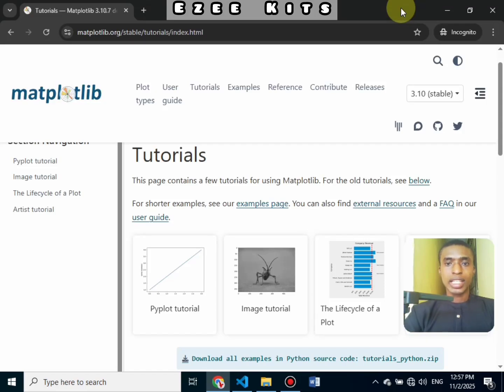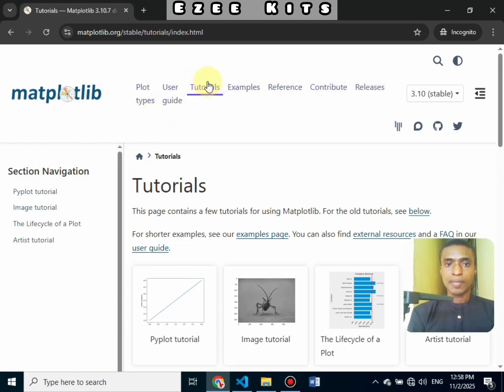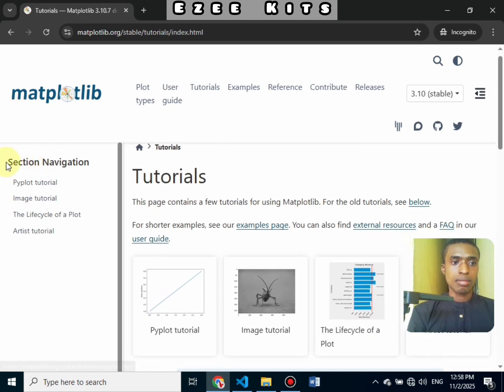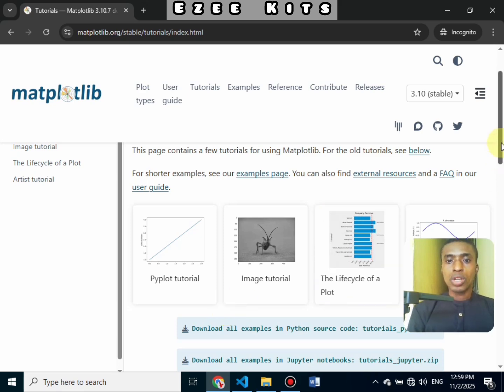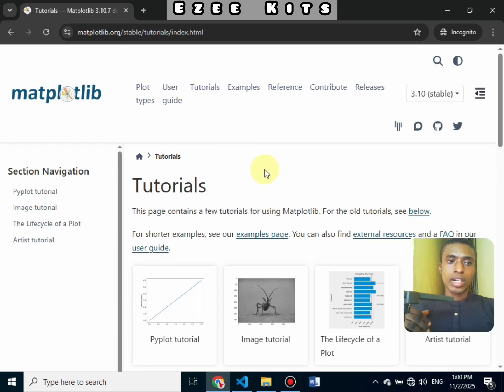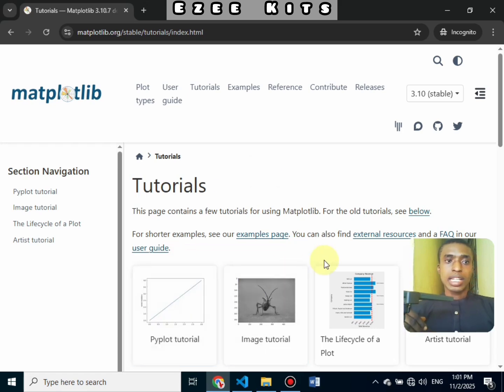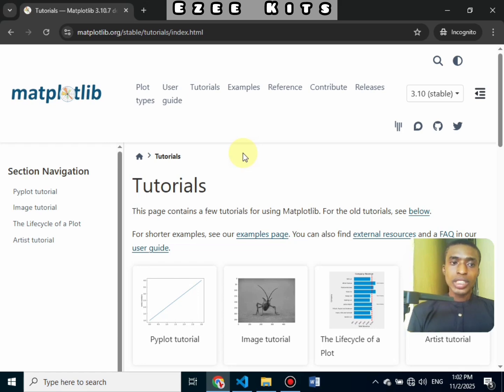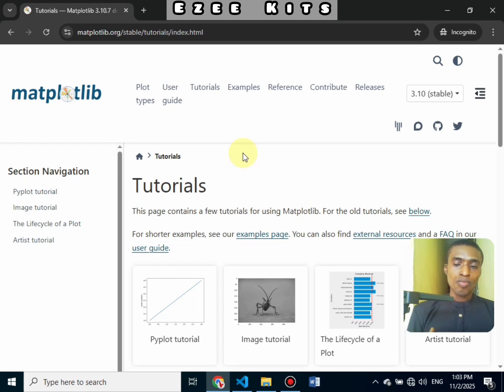How to Plot Graph in Python | Introduction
Welcome to Chapter 1 of the Matplotlib Tutorial Series!
In this video, we’ll introduce **Matplotlib**, one of the most powerful Python libraries for data visualization.
You’ll learn about its **features**, **advantages**, **disadvantages**, and **real-life use cases** that make it essential for anyone working in **data analysis, AI, or machine learning**.

📌 Topics Covered:
- What is Matplotlib?
- Features of Matplotlib
- Advantages & Disadvantages
- Use cases in real-world data visualization
- Why Matplotlib is still one of the best libraries for Python data plots

💻 If you’re interested in getting the code snippets, check out my GitHub repository: